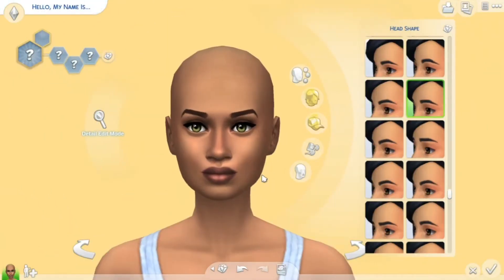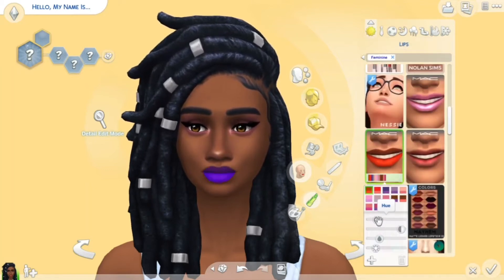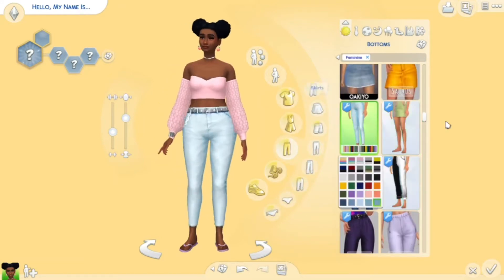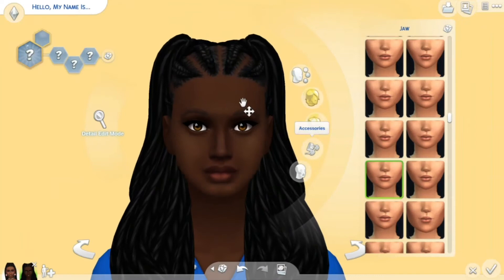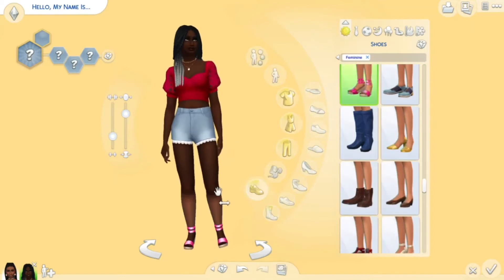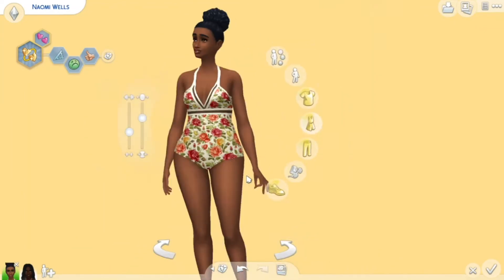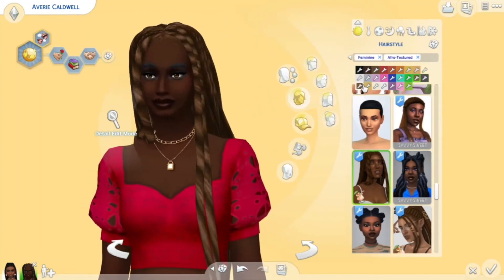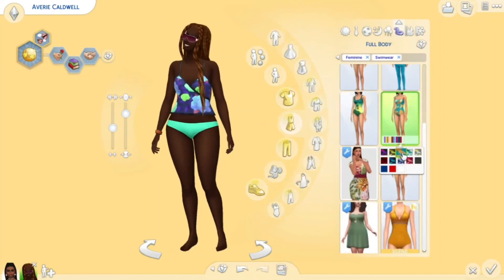Creating a Cute Couple With the New Skintone Update // The Sims 4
We finally have improved darker skintones and undertone sliders as well as makeup sliders in the sims 4!! Can't believe it took 6 years though.

Find me on the sims 4 gallery: ToriFoxx